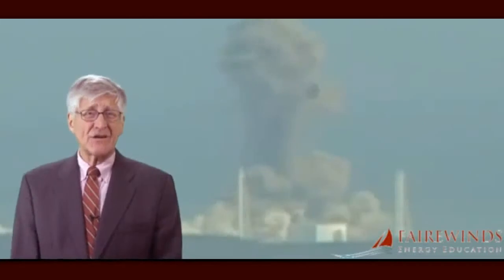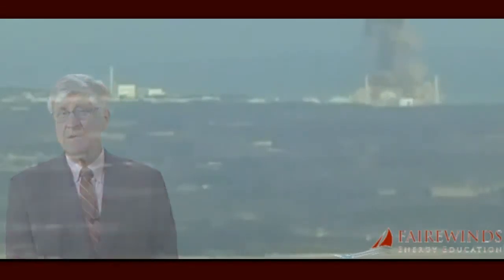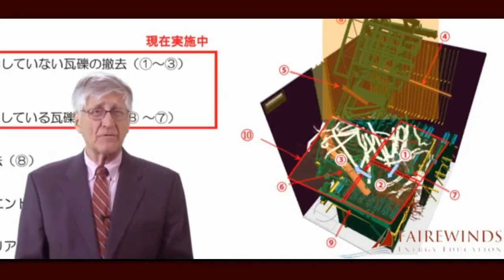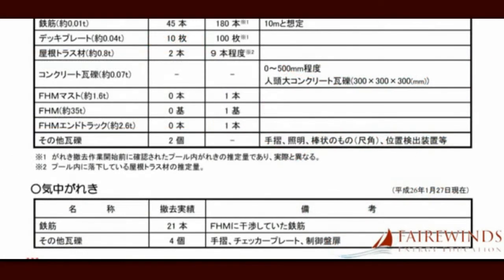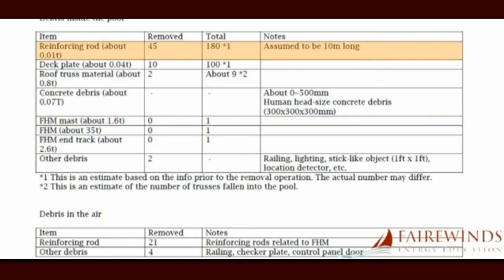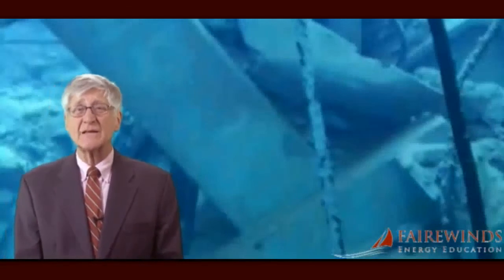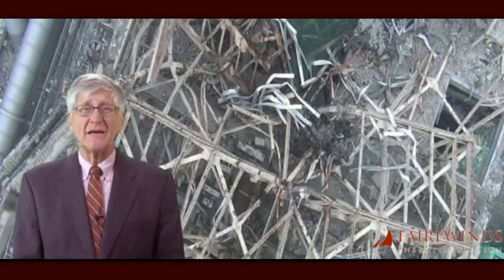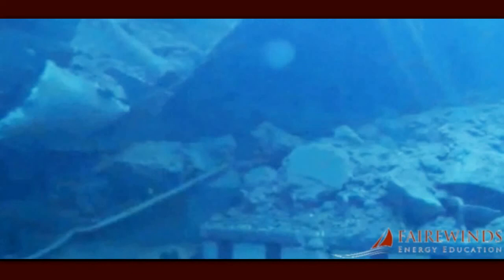Gundersen: New Report Shows 50 tons Of Rubble Fell In Unit 3 Po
Fukushims Unit 3 detonation explanation & details